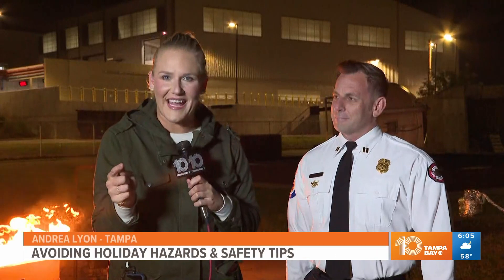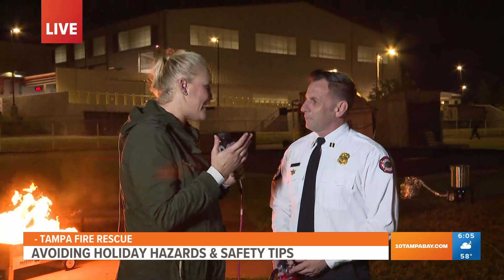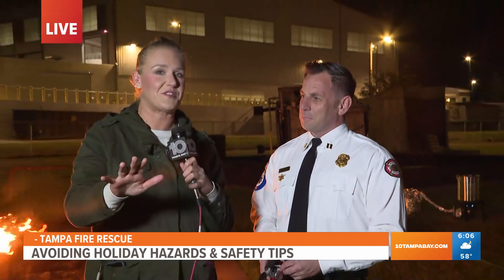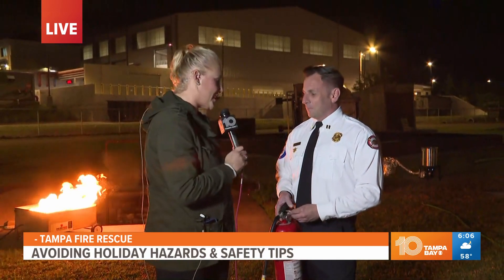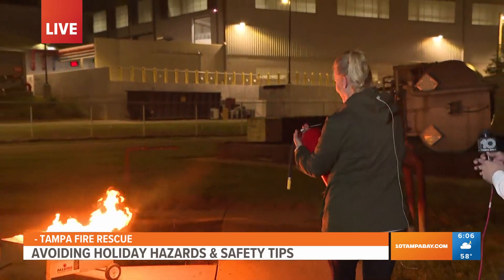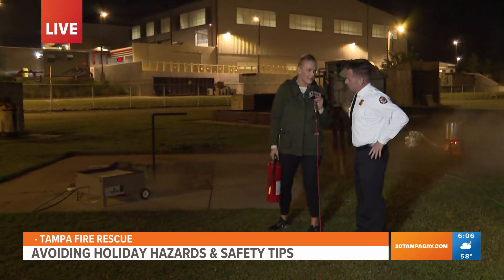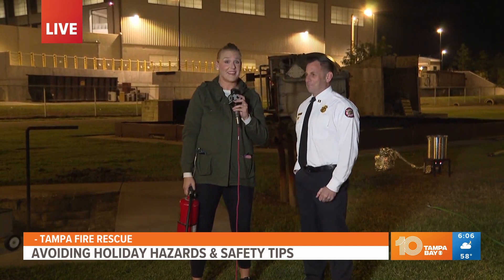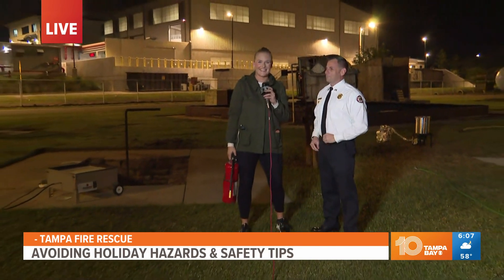Ways to avoid holiday hazards and safety tips from fire crews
Making sure you know how to use a fire extinguisher is one of the first lines of defense when it comes to a cooking or holiday fire mishap. Always call 911 after.